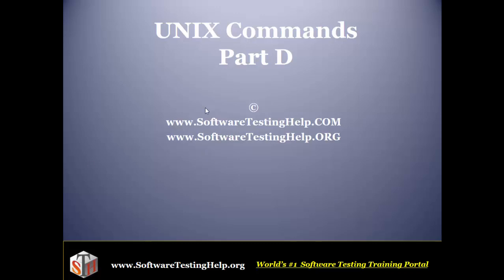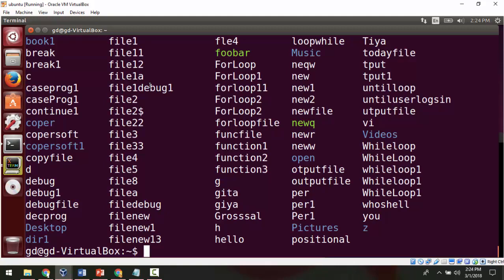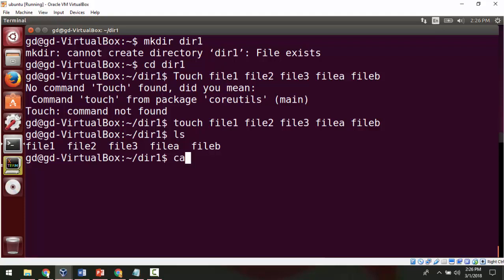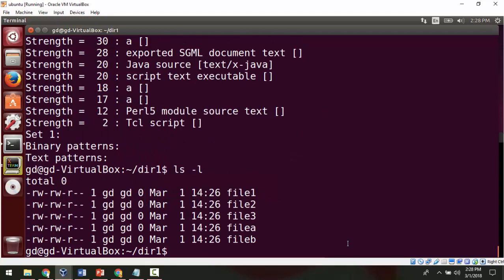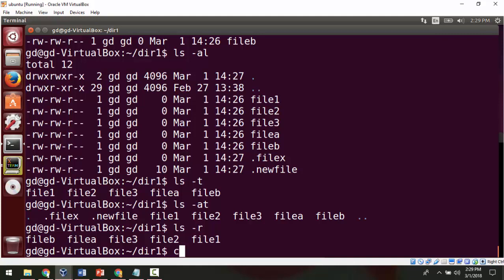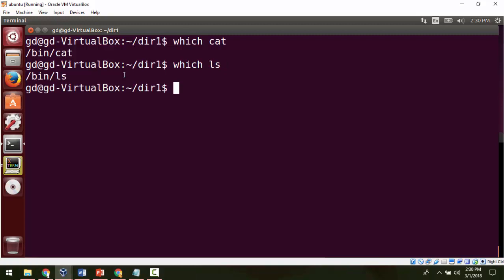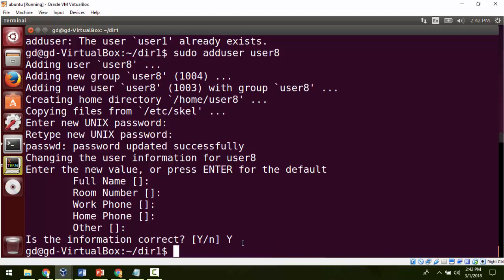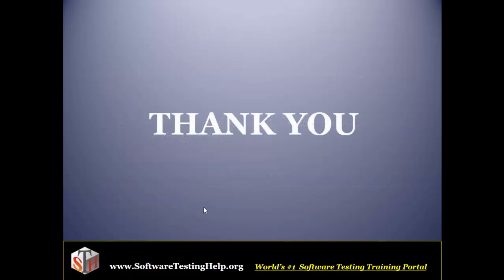Utilities Program Commands in Unix with Syntax & Examples (Tutorial #2 Part D)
Unix utilities programs include which, man, find su, and sudo commands.
These commands are explained with their syntax and examples here in this tutorial.